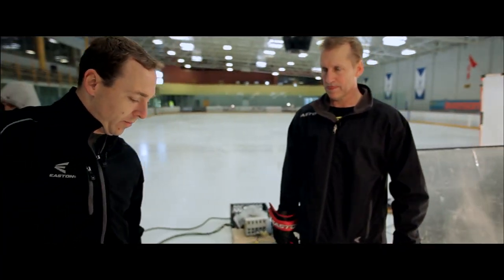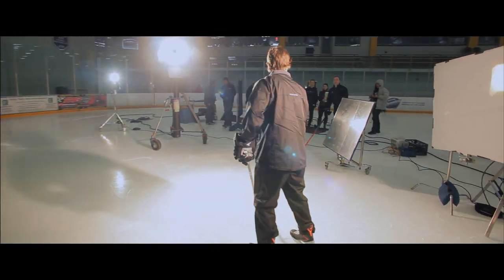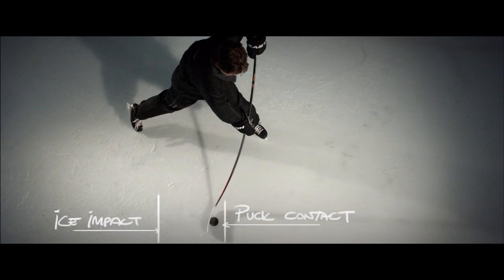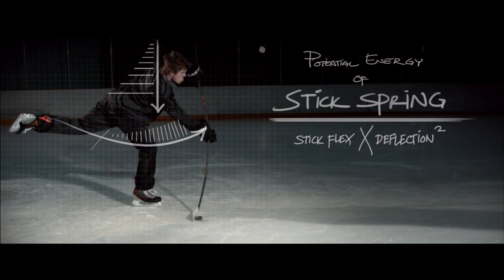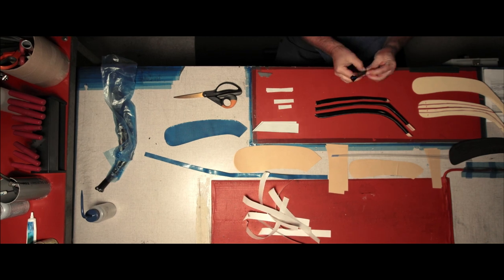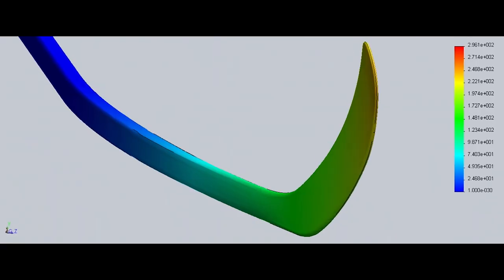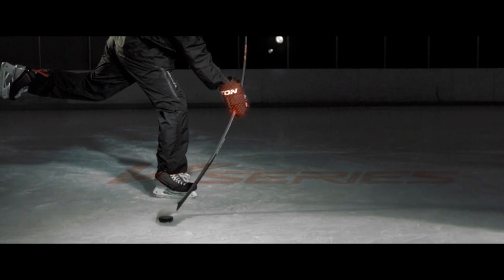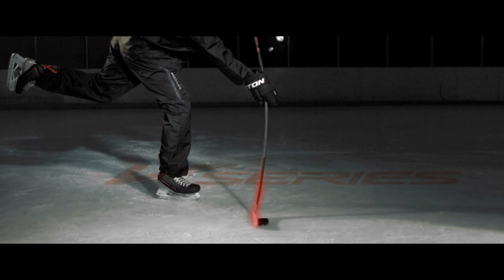Easton V Series: The Story of the V Series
Pick up your Easton V Series Sticks at TotalHockey.com